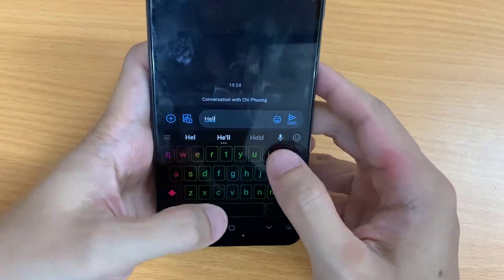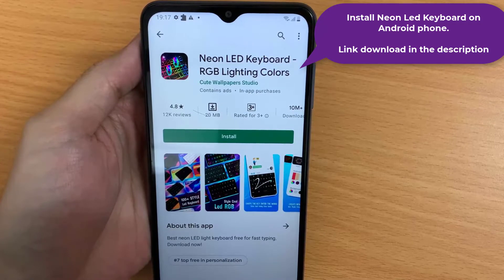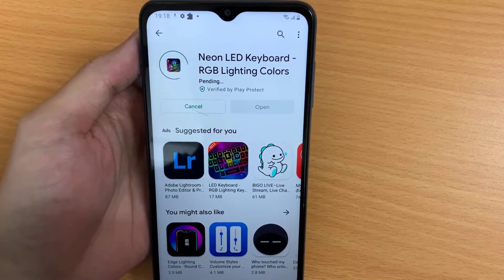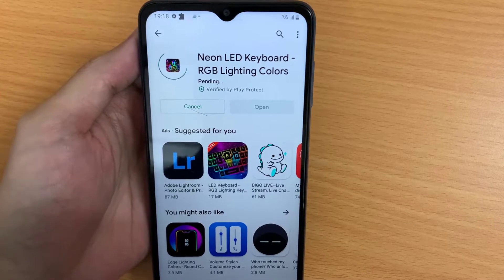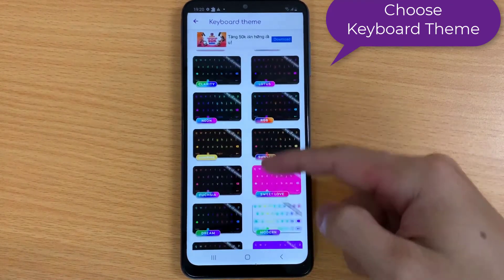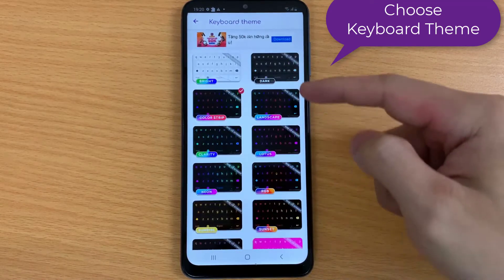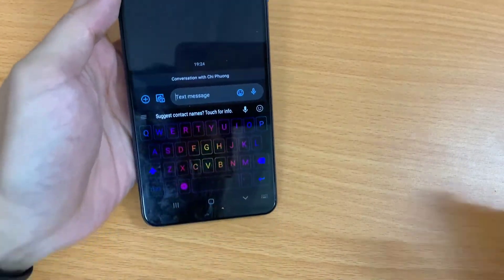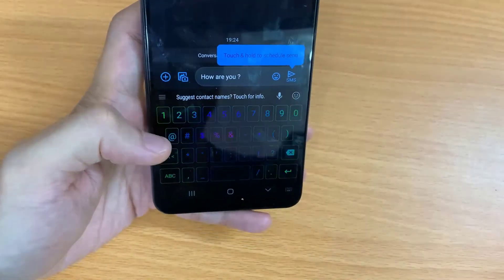How To Install Gaming Keyboard App on Android Phone | Best Keyboard For Android 2022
Hi guys! in this video, i will show you How to install Gaming keyboard app on Android phone. Neon Led Keyboard is our new keyboard app for Android, created just for you! This awesome app will completely change the way you type your text messages